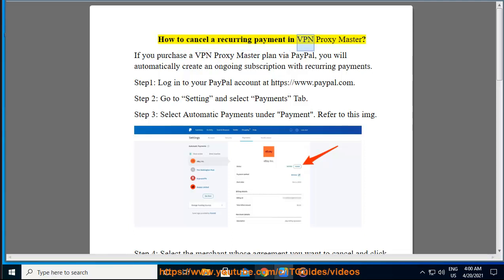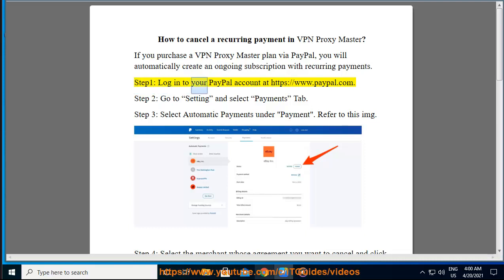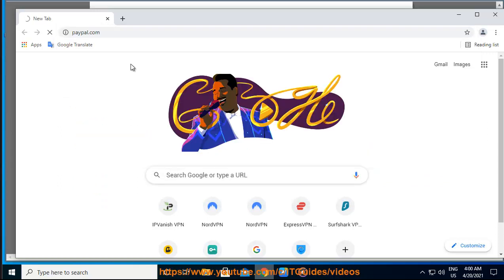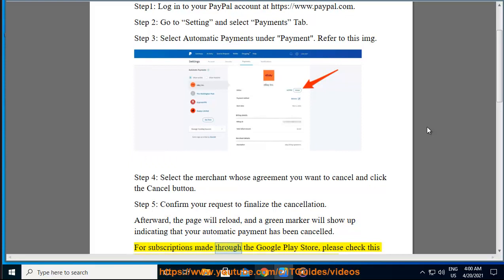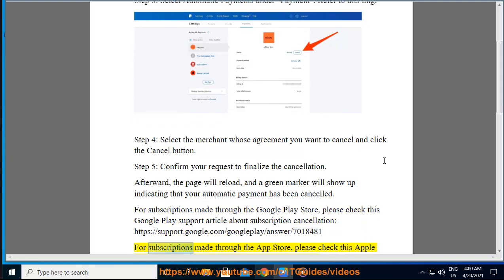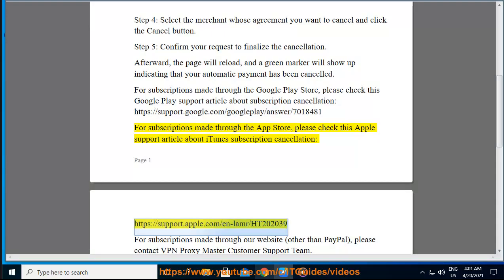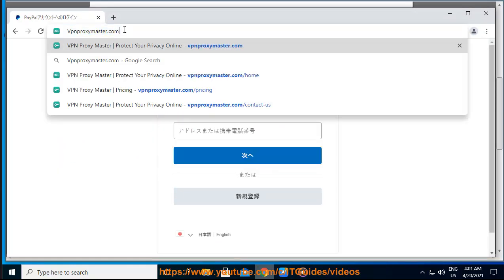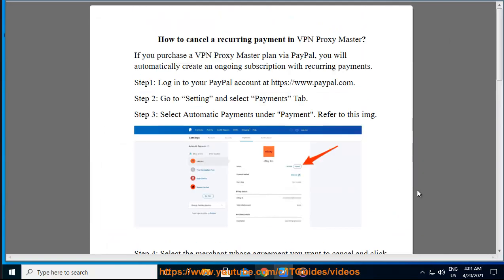Cancel a recurring payment in VPN Proxy Master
Here's how to cancel a recurring payment in VPN Proxy Master. Hit & get yourself started w/ VPN Proxy Master later.